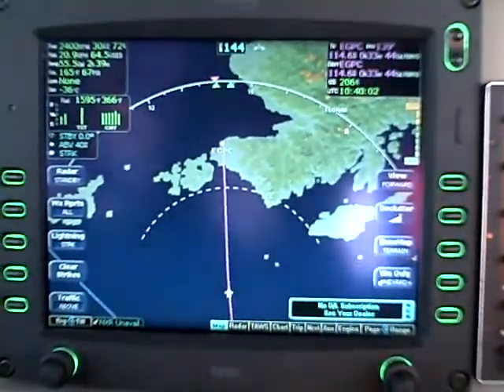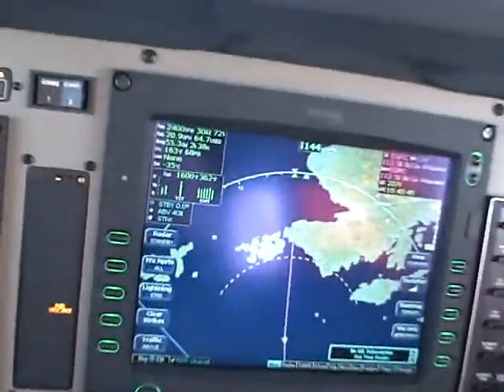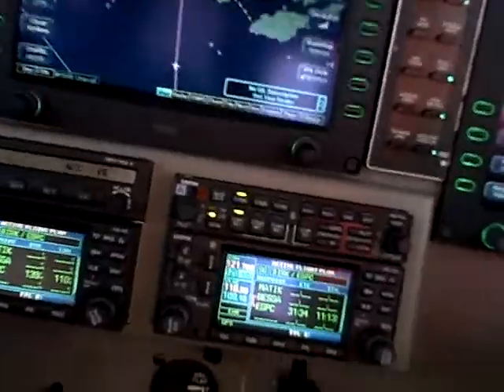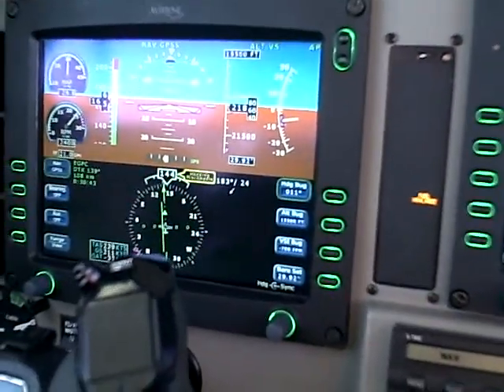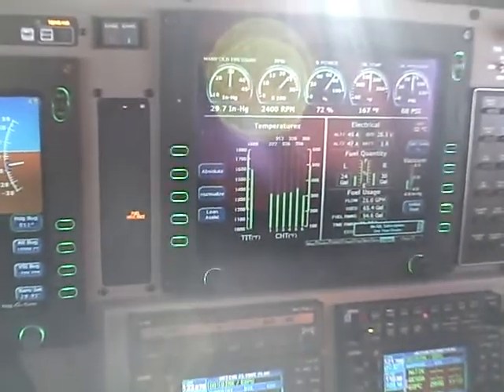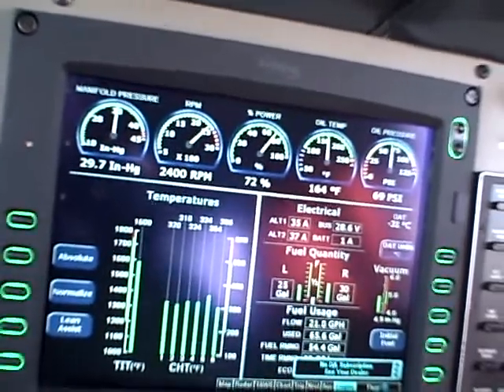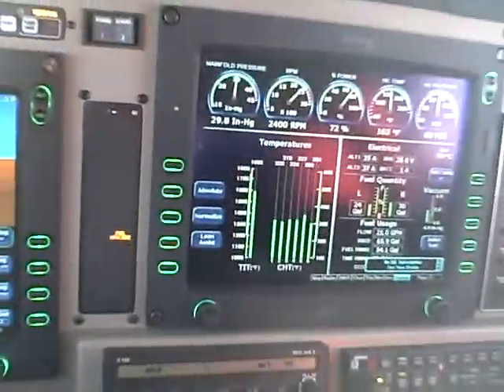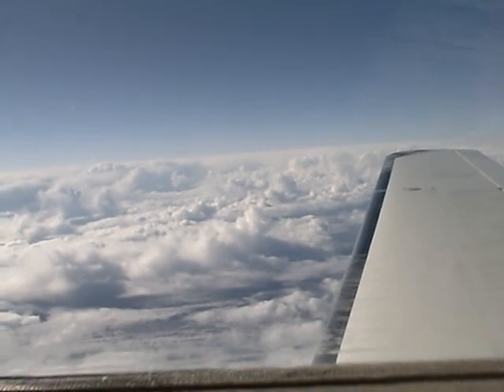North Atlantic Crossing: Part 21 of 23 -- Reykjavik to Wick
North Atlantic Crossing: Part 21 of 23 -- Reykjavik to Wick - Come along with Master Instructor Dick Rochfort on this single engine solo crossing of the North Atlantic along what is known as "the middle route". The narration includes a conversational discussion of the challenges of the weather, logistics, fuel planning, navigation and physiology of this series of challenging flights in a single engine piston aircraft, a Piper PA46 Malibu Mirage.